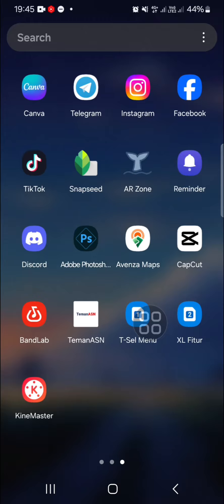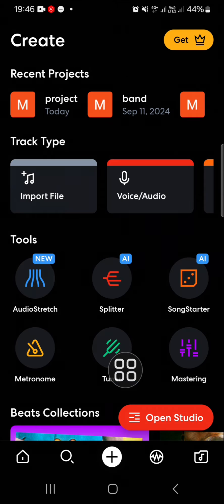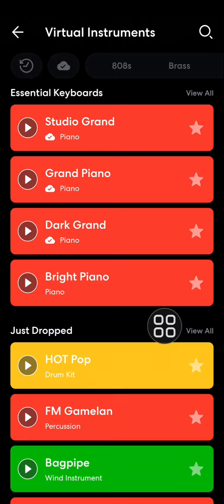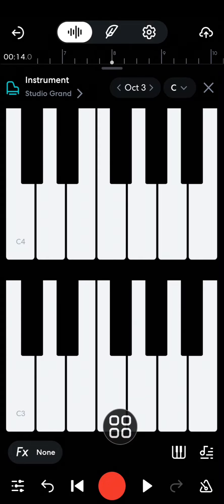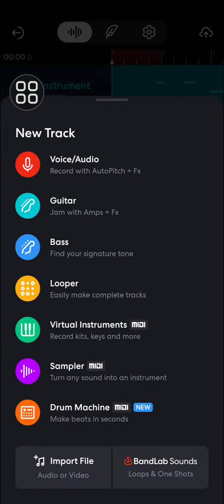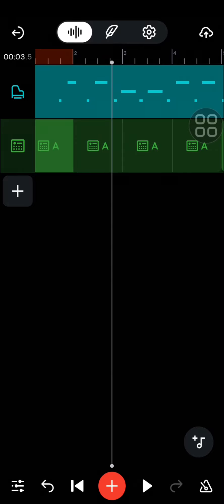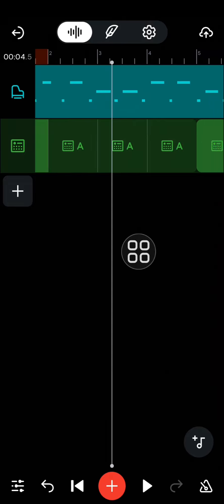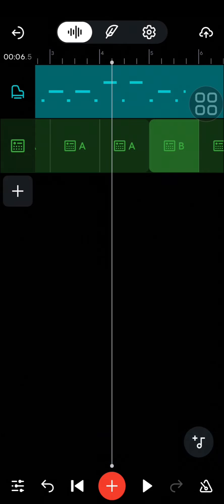❤️ STEPS: How To Use BandLab Studio | BandLab Tutorial | Step by Step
Ready to start creating your own music? In this step-by-step tutorial, I'll walk you through how to use BandLab Studio, one of the most powerful and free music creation platforms! Whether you're a beginner or looking to refine your skills, this guide will show you everything you need to know to get started making tracks, editing, and mixing like a pro.